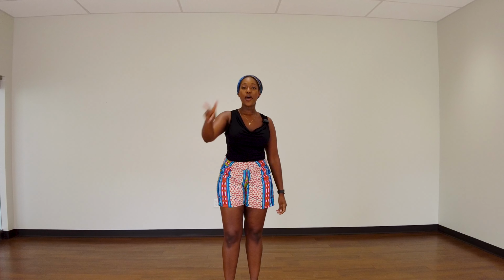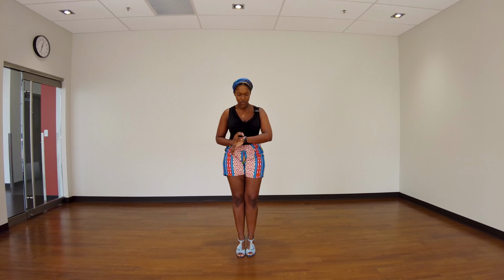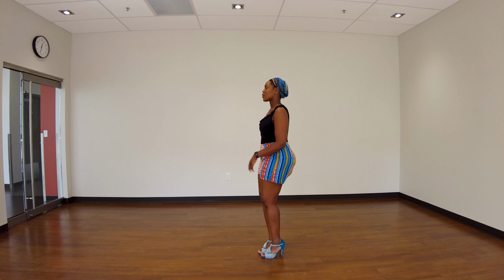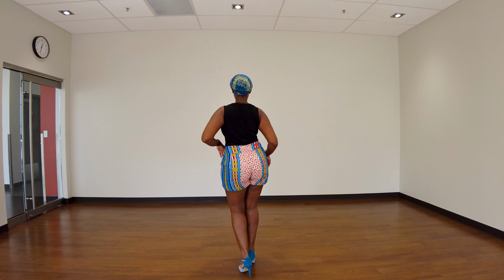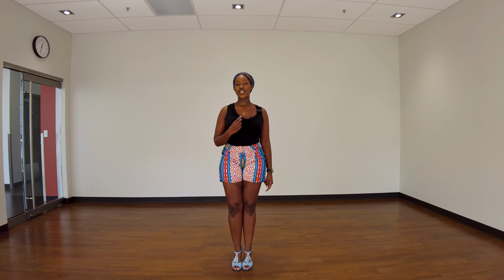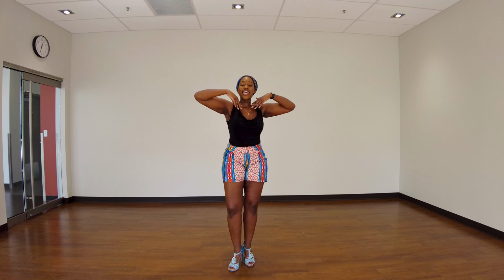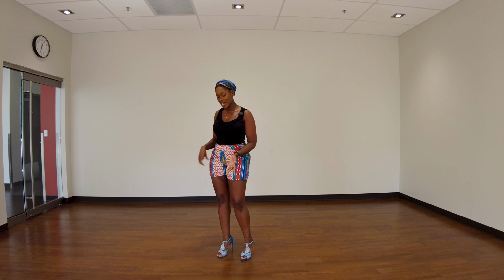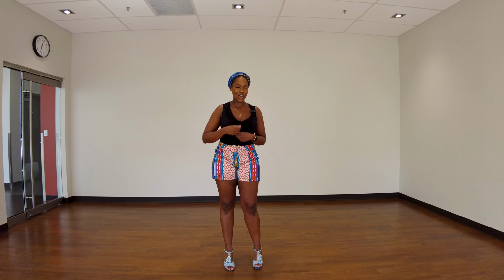KIZOMBA BASICS part 1: Step by step practice routine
In today's Kizomba dance tutorial for beginners, we're reviewing our basic Kizomba steps with a routine!
This Kizomba choreography will help you work on your hip movement, balance, and other important aspects of Kizomba.

LEARN THE FULL PRACTICE ROUTINE

LIFE IS BETTER WITH GINGA
🎁 - Exclusive rewards and discounts: Coming soon!